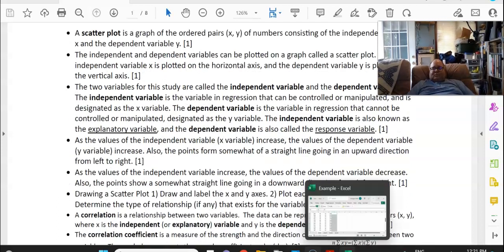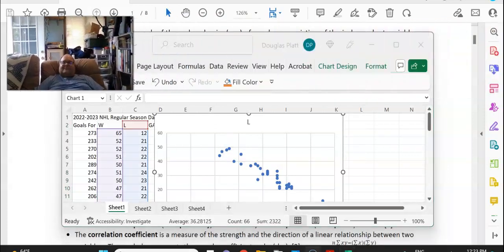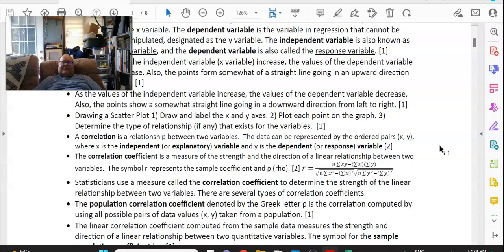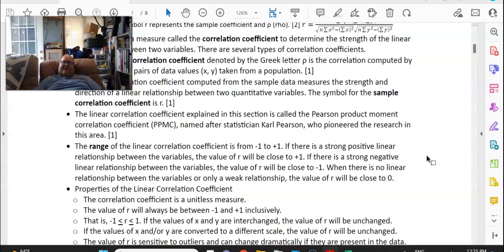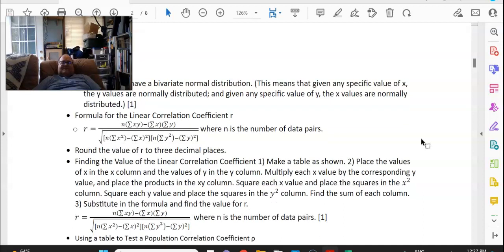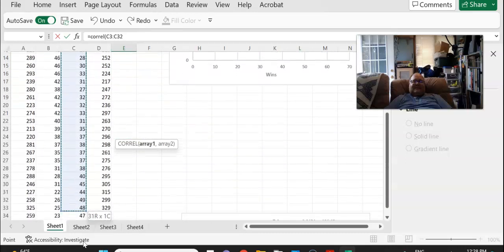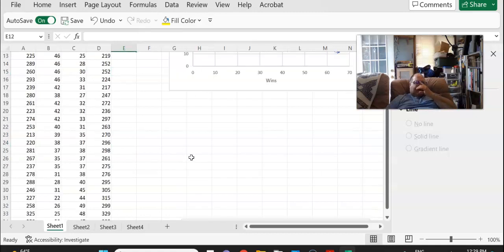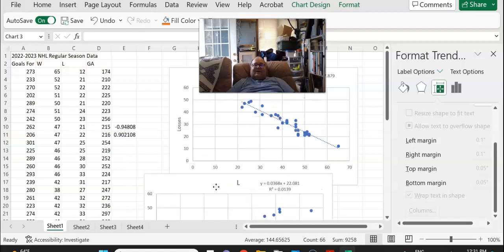7 1 correlation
Discussion on the nature of making scatter plots, and finding the nature and strength of the correlations.